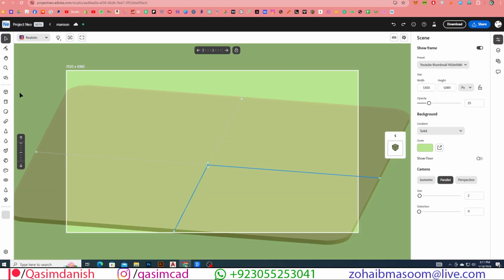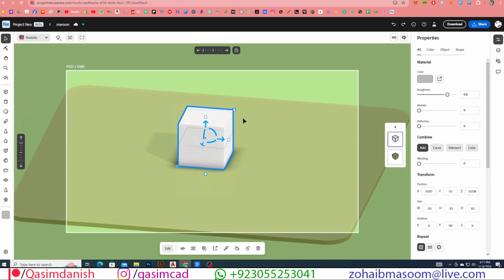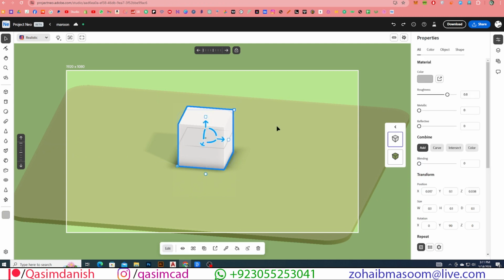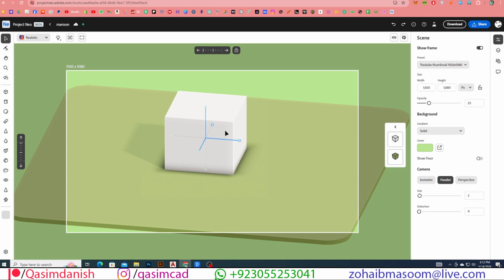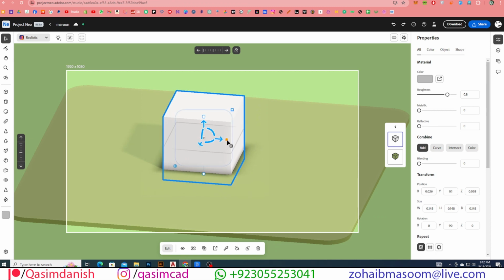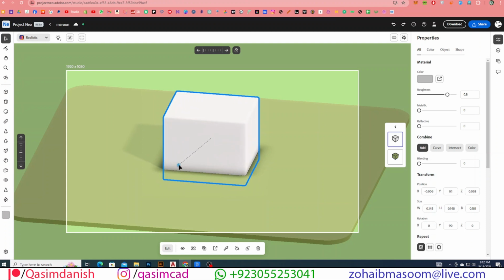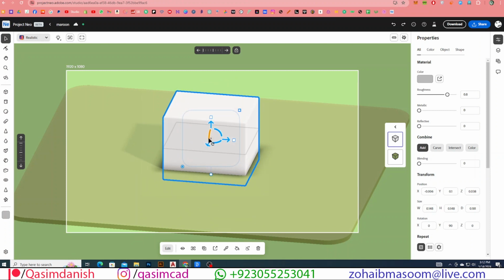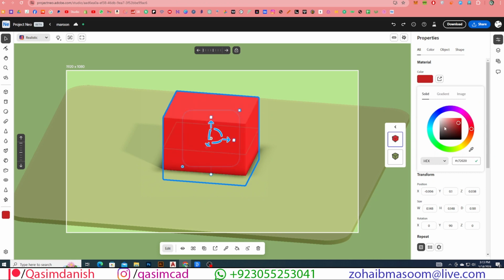Adobe Project Neo, New Way to Design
I recommend you watch this video at least 2-3 times repeatedly to understand & remember all the commands in AutoCAD.